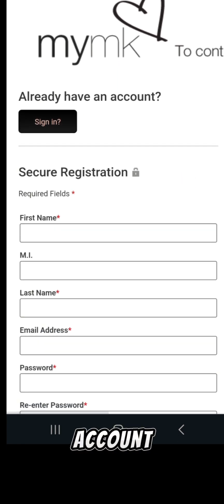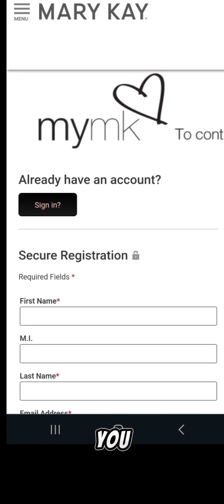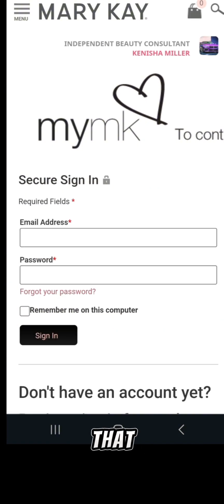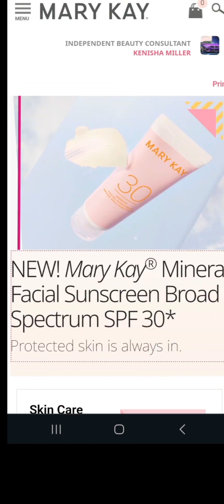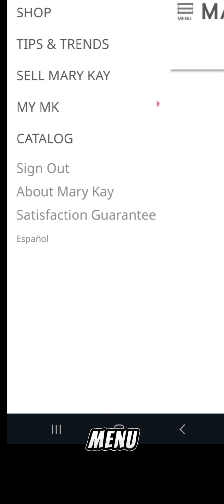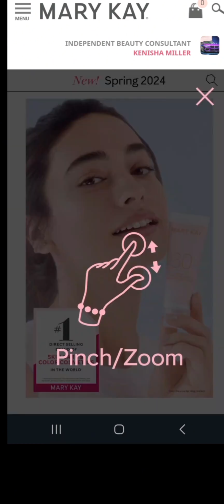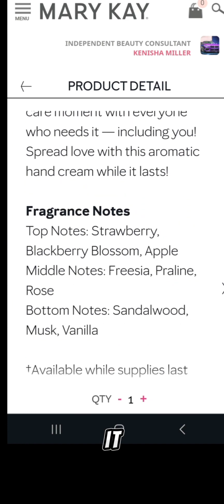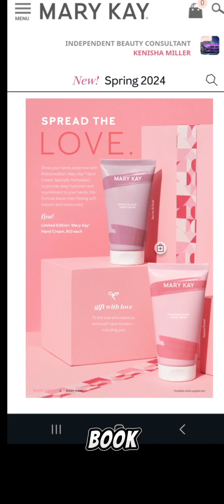How To Join The Ultimate Luxury Beauty Experience!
📝Signup For The Ultimate Luxury Beauty Experience Using Mary Kay Skincare And Makeup With A FREE Membership HERE!

Requirements:
1️⃣ Must be 18 or older
2️⃣ Must live in the USA
3️⃣ Must NOT already have an Independent Beauty Consultant

✅Already Have An Account?

😎Registration is fast and easy... and when you register, you’ll enjoy instant access to all the cool stuff in MyMK:

1️⃣ Personalized service and product recommendations
2️⃣ Up to date information on the latest products and promotions
3️⃣ Reorder reminders
4️⃣ Offers only provided by Kenisha Miller!

💄My mission is to help all genders level up their skincare and makeup routines with salon quality products at affordable prices! 💈

💜💚Have Questions About Skincare, Makeup, Application Techniques Etc. ?
Post In The Comments Section Of This Video!💜💚

👄Mary Kay Skincare Routines. Mary Kay Makeup Routines. Mary Kay Skincare Tutorials Mary Kay Makeup Tutorials.👄